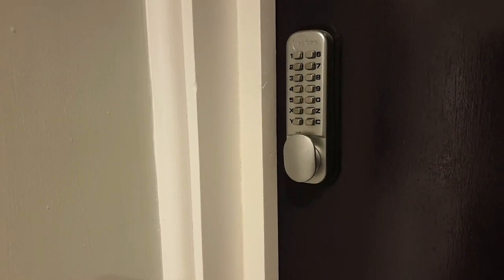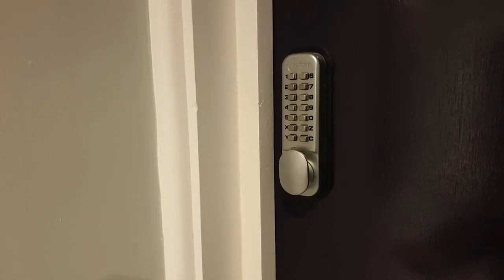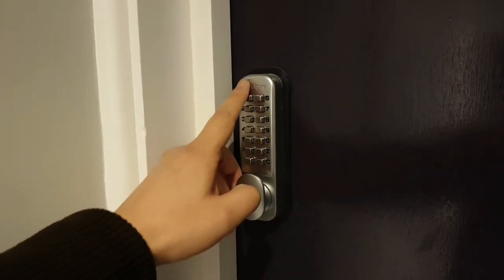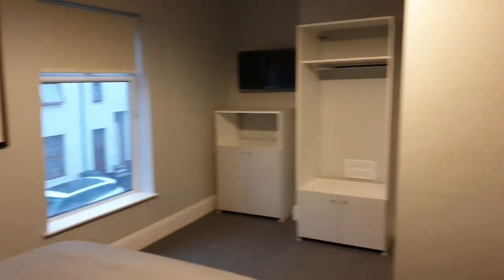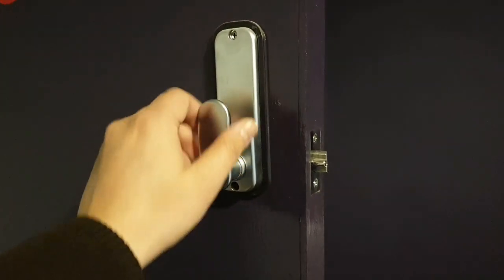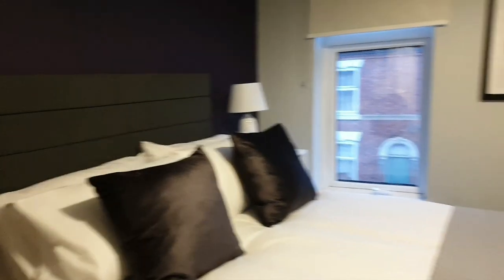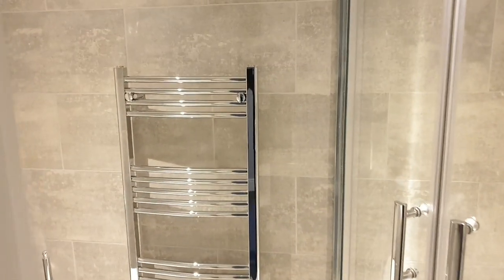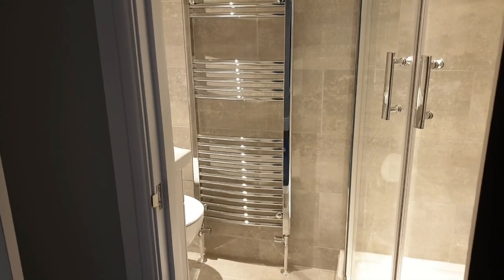Through the [Keyless] door of an HMO Bedroom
Many HMO landlords and investors wonder: “Where am I going to keep all these keys?” You may have thousands of them!

Here’s a cost-effective solution minimising the need for a physical key.

It’s another way to save money and manage the day-to-day running of a HMO.

➧ If you want us to help you to grow your portfolio, register to scale up here and we will be in touch when we can help